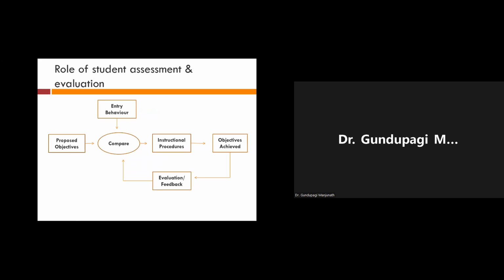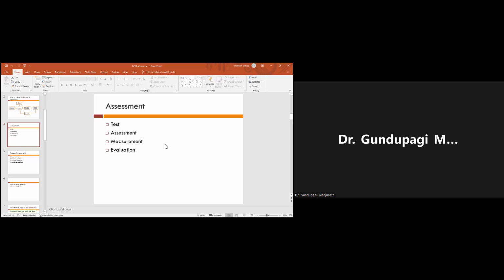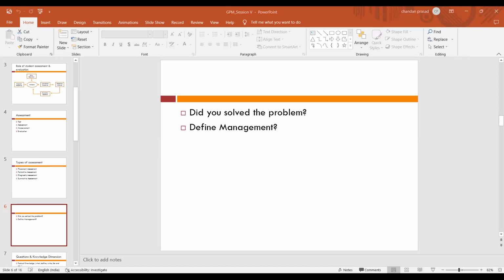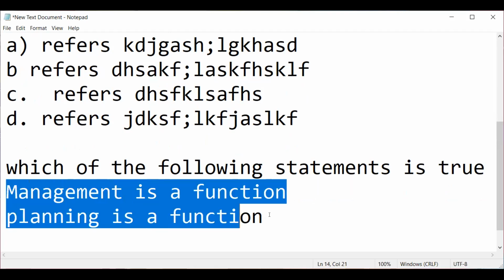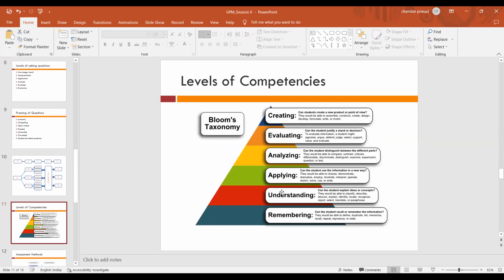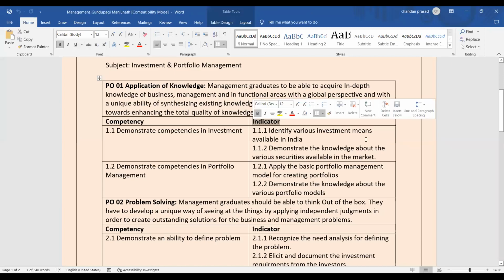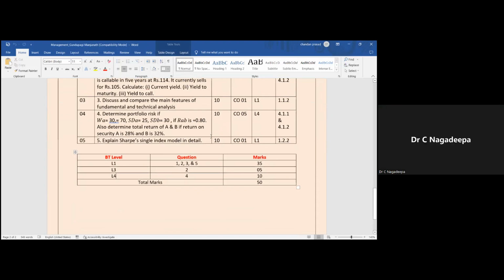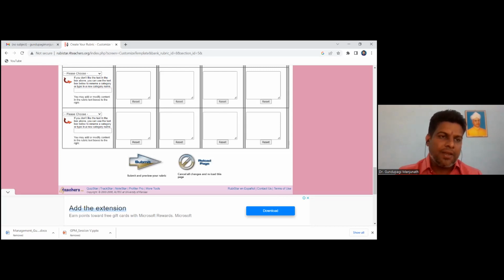Day -5 FDP "Designing Quality Question Papers and Effective Rubrics "Dr. Gundupagi Manjunath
FDP ON USAGE OF INNOVATIVE PEDAGOGICAL TECHNIQUES”
Department of Commerce (UG)
Kristu Jayanti College, (Autonomous), Bangalore
 FDP Day 5 - 21st October 2022
Resource Person- Dr. Gundupagi Manjunath, , Principal, Bheemi Reddy Institute of Management Science, Andhra Pradesh